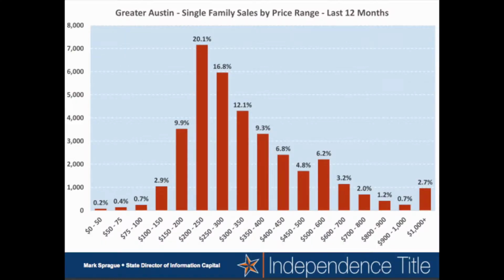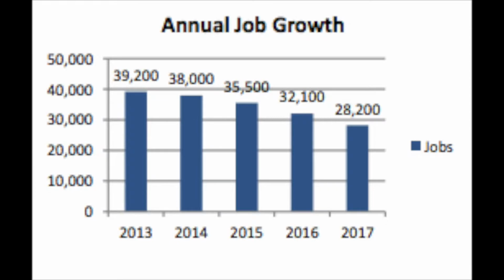Tarek Morshed Quarter Three Austin Market Update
Hello everybody,

Been a long time for my update…apologies as we’re moving to a video format!

So where are we in the market in the 3rd quarter of 2018?  Pretty much tracking along as I’ve expected and shared with many of you recently but with a few new wrinkles I just learned of this past week.

Overall market supply is at 3 months which is  considered low inventory/ high appreciating environment but we’re only seeing appreciation in one main price band and even then at about a 5% annual rate vs 7-10% we should see with inventory at 3 months.  The market is also performing differently in certain price bands.  For context a 6 month supply means that after averaging the number of home sales for the last 12 months and dividing the total number of homes on the market today by this number you’re at a 6 months supply….which is an equilibrium market.  In that environment you’d see 4-6% appreciation.

So here is why appreciation isn’t higher given supply overall is 3 months.  From $0-$500k we are 2 months or less and are on track for 5-6% appreciation, $500k-$1M we’re at 4.5-5 months and flat on appreciation or maybe 1-2 appreciation, $1m-$3m we’re at 10 months and see 3-5% depreciation and above $3m  new construction is undersupplied but resale (especially if older than 5 years) is above 10 months and seeing 3-5% pullback.  So there is actually flat or declining progress as price points ascend in our market until we hit the $3M but below $500k it is super busy.  For context: 15% of sales in Austin MSA in last 12 months above $500k.  2.7% above $1m. Over 80% below $500k.

This was the same story last year.  I expect this to continue to be the environment through mid-year next year when I think the market will shift from what I consider to be a soft down-cycle last year and this year. Why?

Employment growth (one of our main drivers) is doing well at 3.5% and on pace for 30k jobs but its not 4-5% as it was from 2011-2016.
Interest rates are slowly rising which tempers market
Unemployment is low but there is skill force gap – 41k jobs posted, 36k unemployed, 63% of unemployed do not have post-secondary education
Affordability – Since 2011 prices increased 50%.  Same time household income up 12%.  Too big of a gap even for high income earners. This is definitely a big part of the stats in the $1m-$3M range

Why I expect it to shift next year:

Employment growth will kick in stronger after 2nd q 2019
Prices in $500k-$1m and $1m-$3m will have come down enough to even out the appreciation to household income growth delta
Strong  GDP growth at 3%, #2 in job growth rate in country at 3.5% (while not amazing it’s better than elsewhere) and 3% unemployment (#5 in country) will keep attracting people here
Due to tarrif laws what was starting to be leveling off in construction costs will cause another hike in build costs: 15% or greater!

Hope this was helpful and as always call us and we’ll be happy to discuss whats going on in your particular sector!